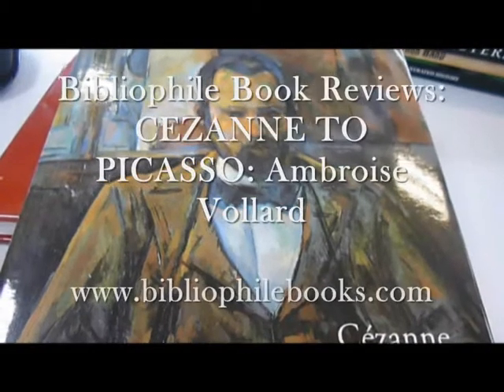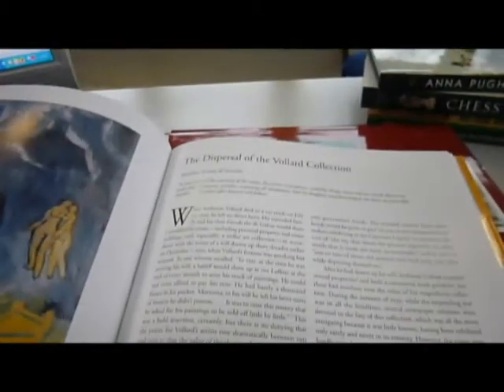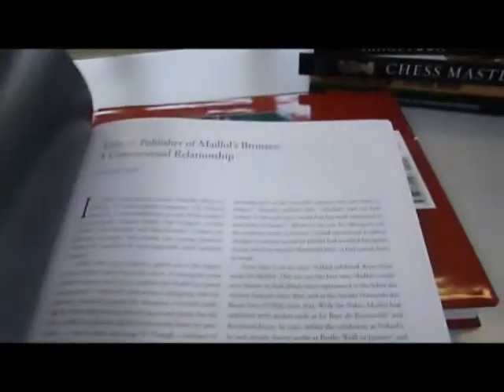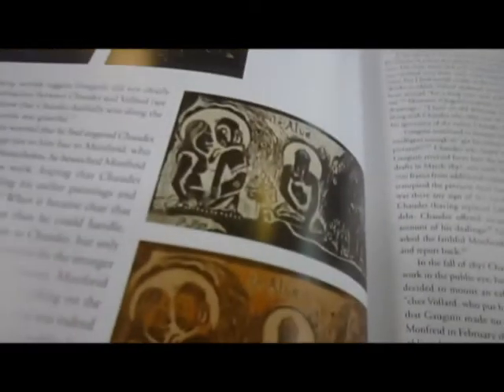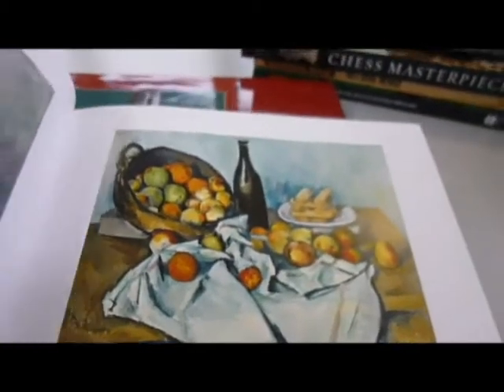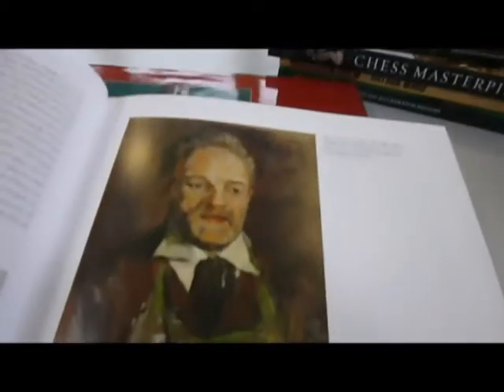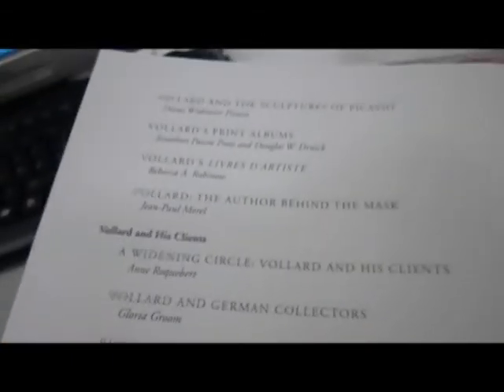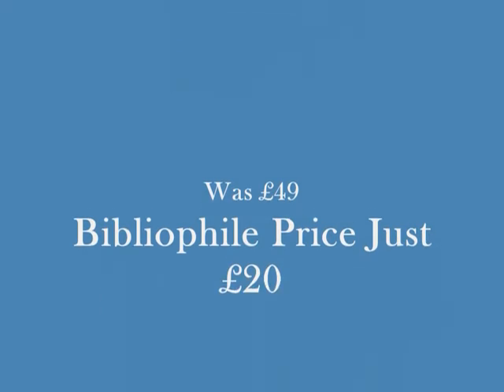CEZANNE TO PICASSO: Ambroise Vollard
EDITED BY REBECCA RABINOW    Book Number: 70879    Product format: Hardback

Published jointly by the Metropolitan Museum of Art, New York and Yale University Press in 2006, this monumental volume was created to accompany an exhibition which toured the Metropolitan, the Art Institute of Chicago and the Musée d'Orsay, Paris, between 2006 and 2007 which celebrated the achievements of Ambroise Vollard, the pioneering Parisian art dealer of the late 19th century. A colourful and contradictory character with an uncanny eye for undiscovered talent and an equally canny business sense, he evoked friendship, contempt, admiration and envy, and was responsible for promoting and encouraging some of the world's greatest artists, at the same time ensuring that the world's wealthiest and discerning patrons of the arts were kept well appraised of what was happening in the artistic world. It was Vollard's 1895 exhibition of the work of the then unknown Paul Cézanne that established the reputation of both men, and their continuing business relationship made Vollard's fortune. Over his long life (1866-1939), Vollard organised exhibitions for scores of artists including Cézanne, Van Gogh, Gauguin, Picasso and Matisse, promoted the likes of Degas and included amongst his clients the greatest collectors of the era, including Gertrude Stein, Ivan Morozov and Denys Cochin. Importantly, he also encouraged artists to expand into prints and artists' books, publishing colourful print albums and collector's books that are among the most celebrated works of the last century. The catalogue comprises 464 9½"×12½" pages with 529 illus. of which 260 are colour including many half-page and full-page reproductions and many preliminary sketches. This wealth of illustration accompanies 22 essays written by experts in the art of the period which examine in depth Vollard's relationships with a number of the artists he promoted and collectors he supplied, his business practices, his publications of prints and books. Chronology, list of exhibits with full details and bibliography. Apologies if stickered.